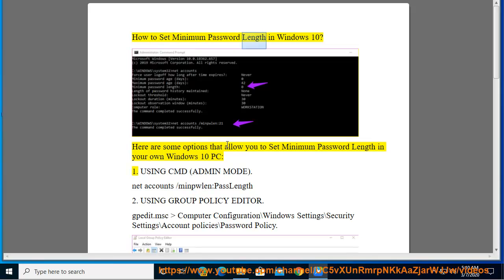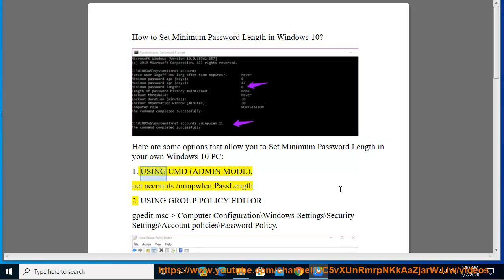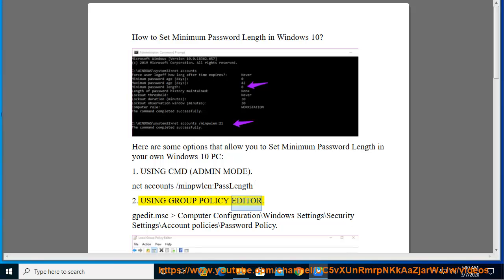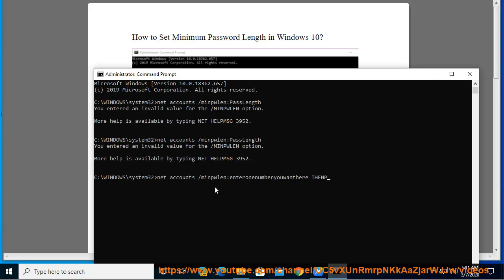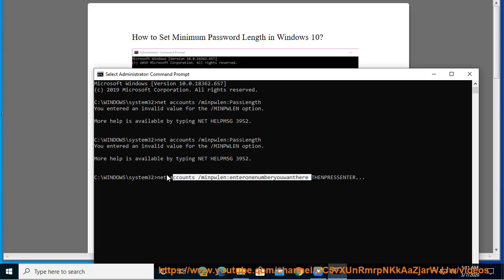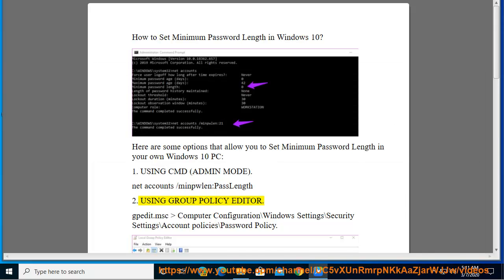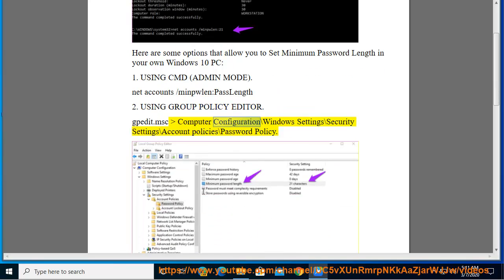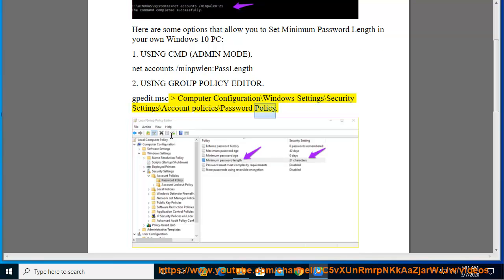Set Min­i­mum Pass­word Length in Win­dows 10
Here's how to Set Min­i­mum Pass­word Length in Win­dows 10 PC. Learn more?

Use Equalizer in Groove Music in Windows 10
Link Android Phone/iPhone With Windows 10
KB4535996 could make Windows 10 Crash/Slow down/Audio issue & More